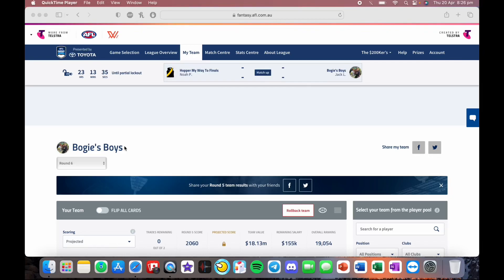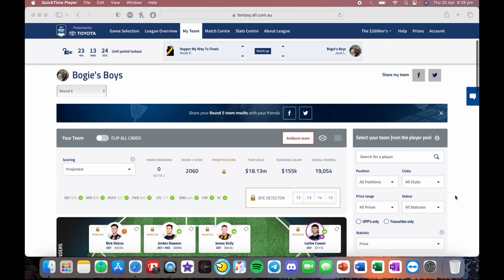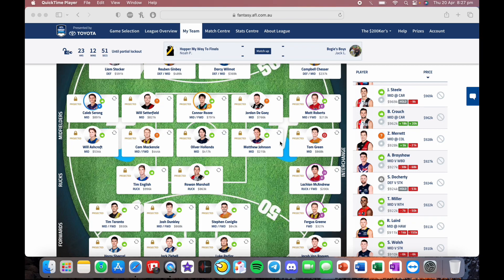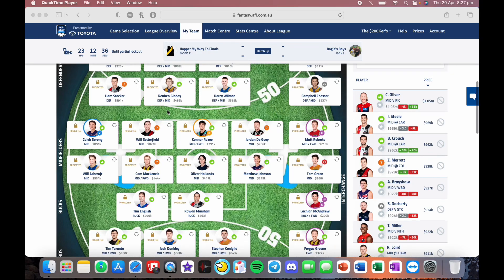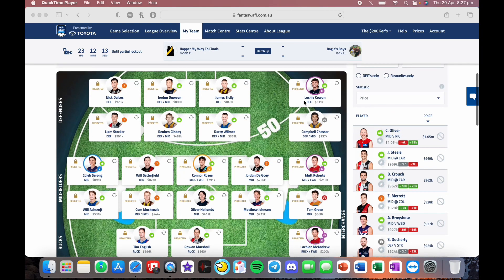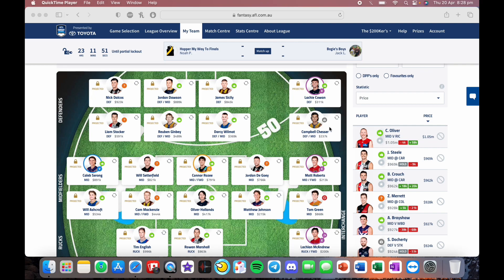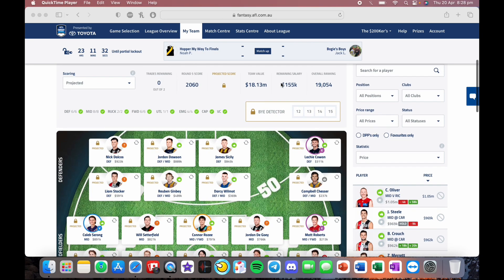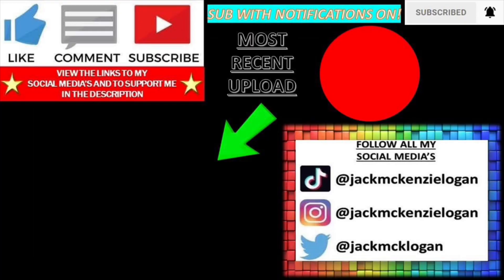AFL Fantasy 2023 Trades For My Team For Round 6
Thanks For Watching This Video, If You Enjoyed The Video Please SUBSCRIBE And Turn On Notifications So You Don’t Miss An Upload From Me, Please Support/Donate To Me And Follow Me On All My Social Media’s.

Fan Base Name: Bogang

SOCIAL MEDIA’S